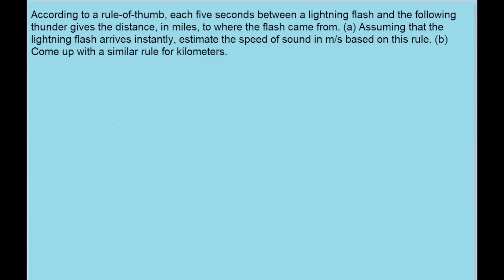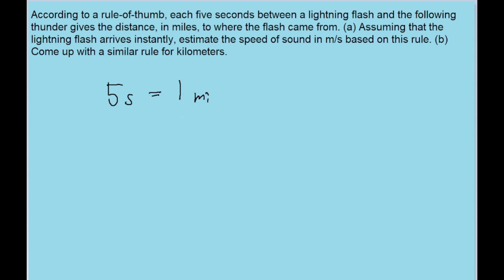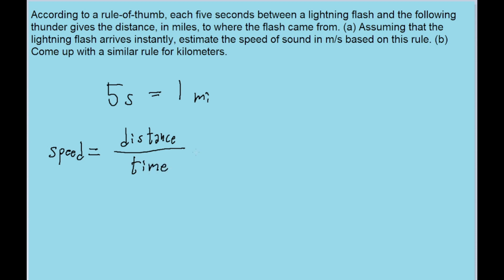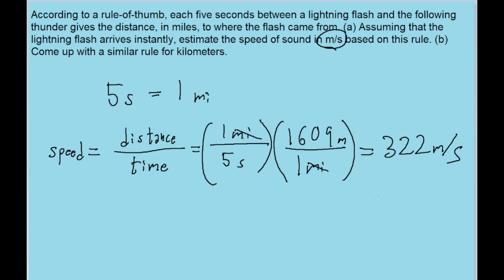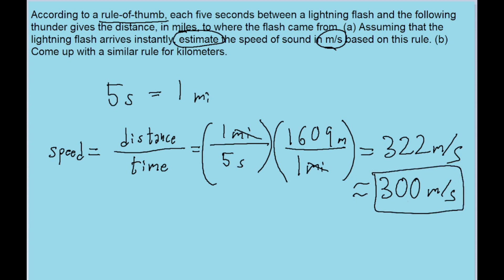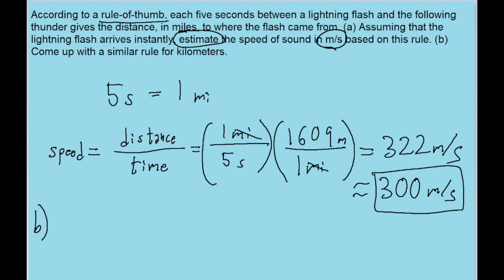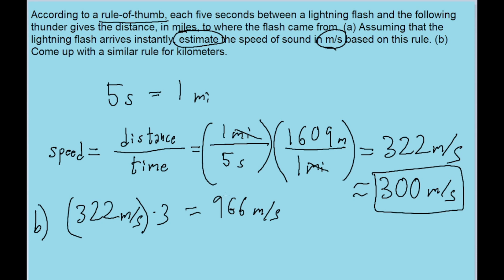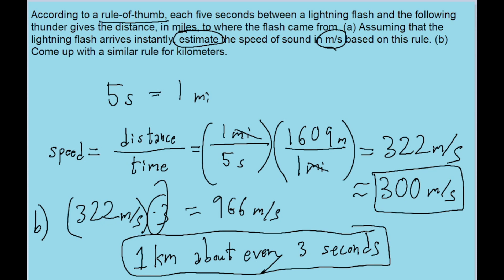According to a rule-of-thumb, each five seconds between a lightning flash and the following thunder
According to a rule-of-thumb, each five seconds between a lightning flash and the following thunder gives the distance to the flash in miles. (a) Assuming that the flash of light arrives in essentially no time at all, estimate the speed of sound in m/s from this rule. (b) What would be the rule for kilometers?